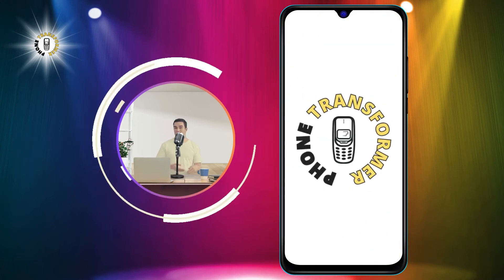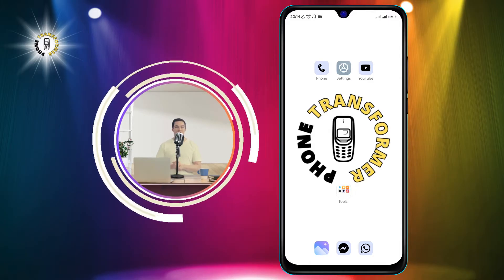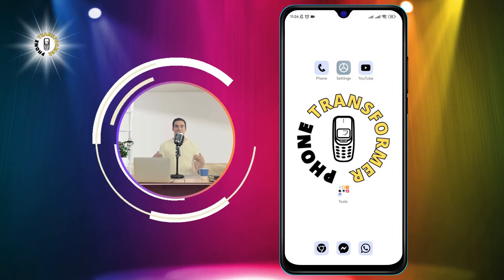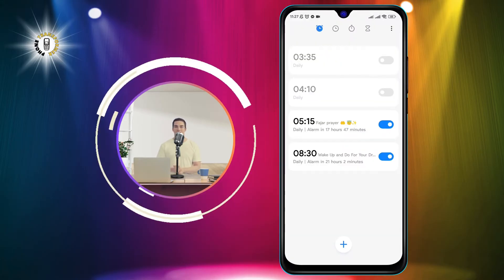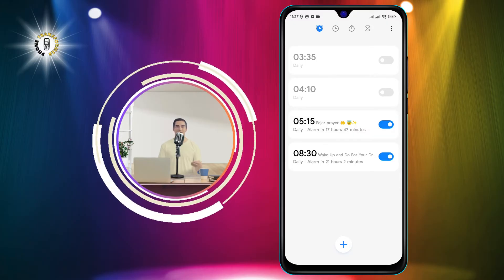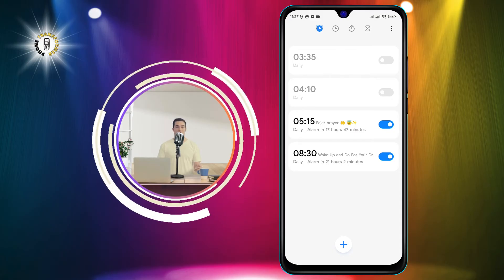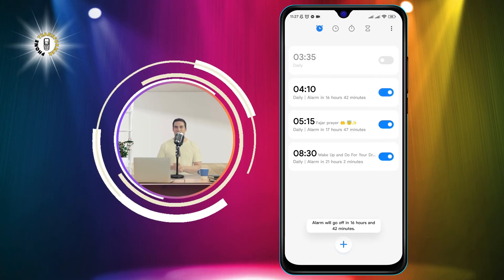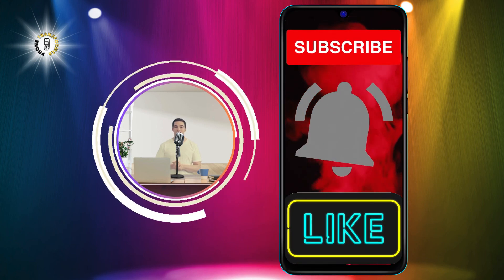How to Turn Off Alarm on Android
Do you want to learn how to turn off alarm on your Android phone? If you are tired of waking up to the same annoying sound every morning, or if you want to change your alarm settings, this video is for you. In this video, I will show you how to turn off alarm on Android using different methods. You will learn how to disable your alarm from the lock screen, from the notification panel, from the clock app, and from the settings app. You will also learn how to turn off alarm for specific days or times, and how to delete your alarm completely. This is a very simple and useful skill that can help you have a better control over your phone and your sleep.

- How to disable alarm on Android
- How to stop alarm on Android
- How to cancel alarm on Android
- How to change alarm settings on Android
- How to delete alarm on Android

I post videos about how to use your phone more efficiently and creatively.